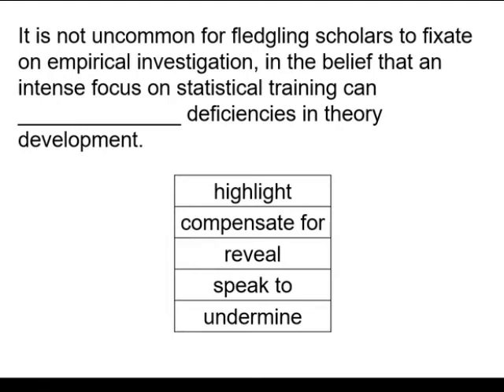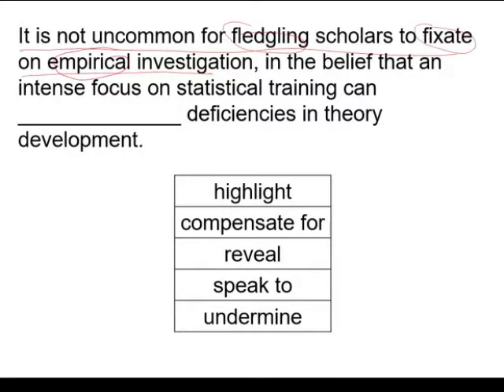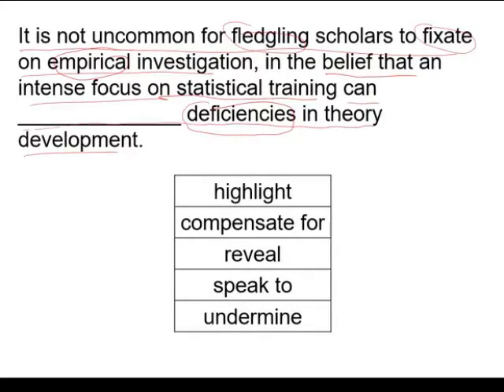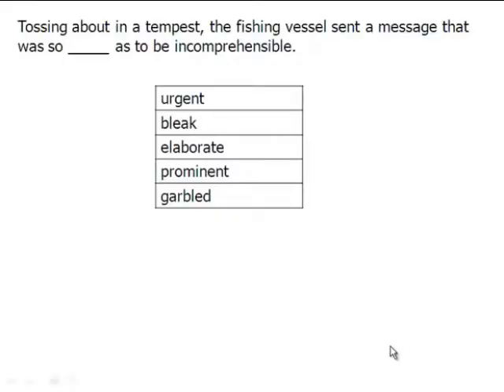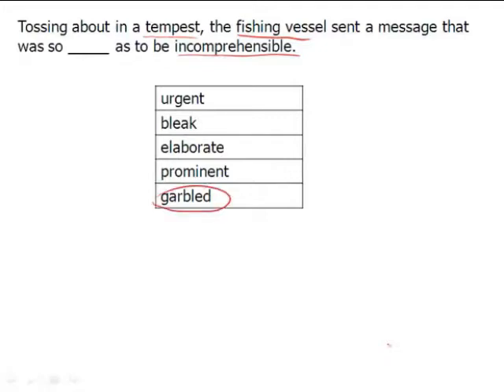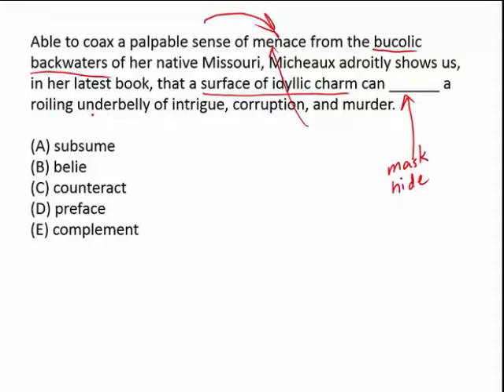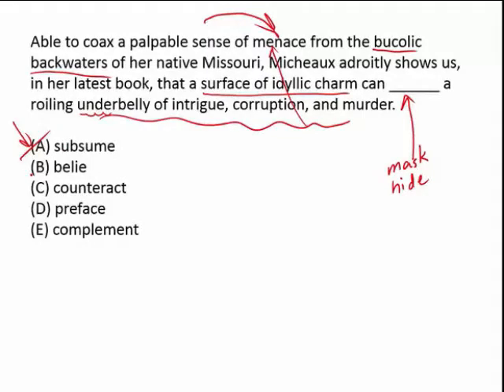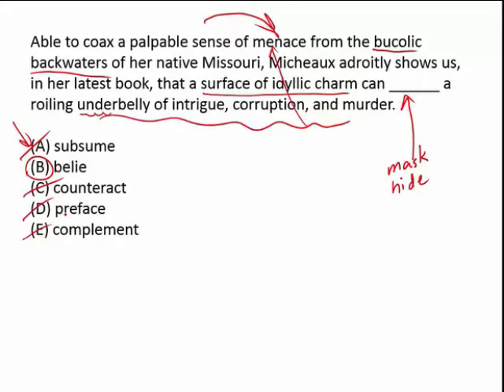GRE and GMAT Basic Sentence Part-5| GRE and GMAT Verbal | GRE and GMAT Prep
The Verbal Reasoning measure of the GRE and GMAT General Test assesses your: basic about Verbal Reasoning, understanding of elementary about sentences, ability to reason verbal methods.
GRE and GMAT Verbal Practice Questions.

1. Basic Sentences
2. Double Blanks
3. Long Passages
4. Medium Passages
5. No Shift Sentences
6. Paragraph Arguments
7. Sentence Equivalence
8. Shift Sentences
9. Short Passages
10. Triple Blanks

                                                       Team “GRE Learner" gmat club gre preparation gre practice questions